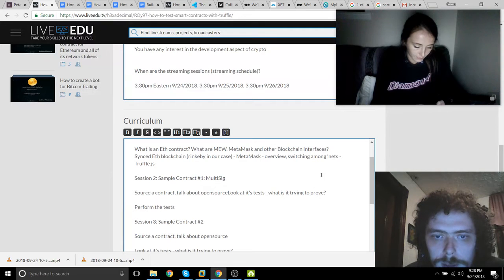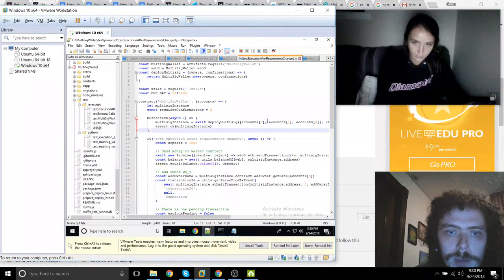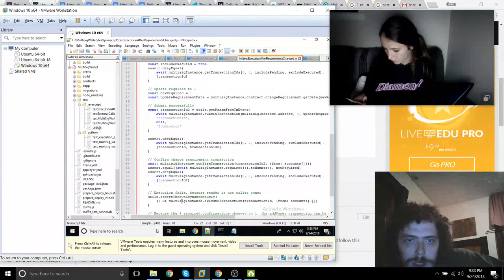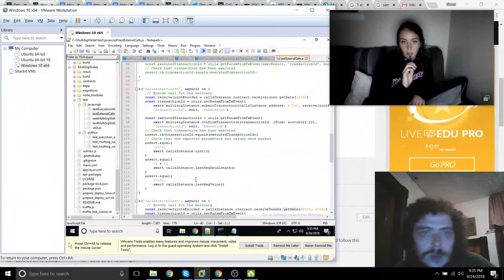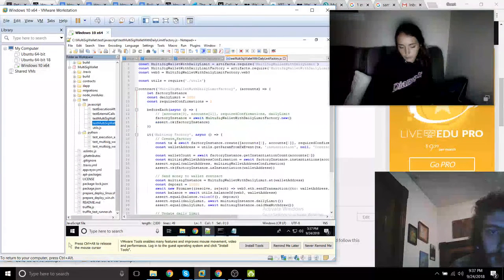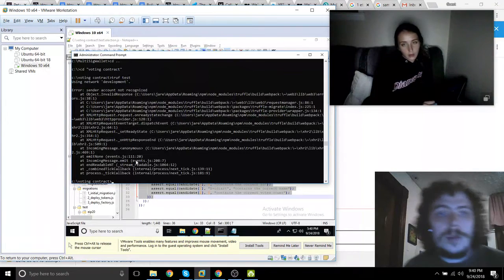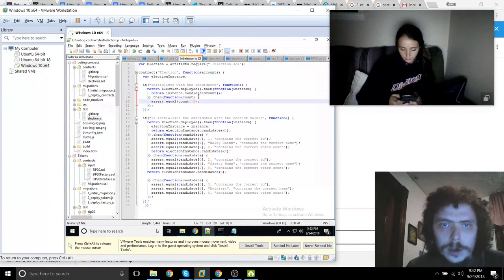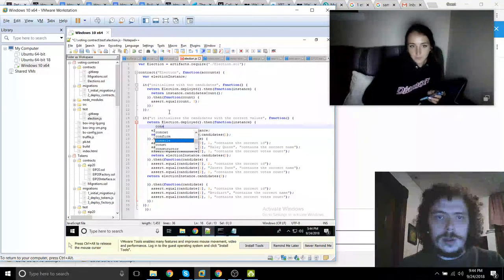Session 2 1 Source a contract talk about opensource Look at its tests what is it trying to prove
How to Test Smart Contracts with Truffle

During this project we'll have a look at the mechanics of truffle.js, and successfully testing sample contracts. This project specifically focuses on testing contracts.

What are the requirements?:
This section will cover requirements of programming language, skills viewers should have to understand and follow this tutorial.

3:30pm Eastern 9/24/2018
3:30pm 9/25/2018
3:30pm 9/26/2018
Project Outline
Project Overview:
What is an Eth contract? What are MEW, MetaMask and other Blockchain interfaces? Synced Eth blockchain (rinkeby in our case) - MetaMask - overview, switching among ‘nets - Truffle.js
Session 2: Sample Contract #1: MultiSig
Source a contract, talk about opensource - Look at it’s tests - what is it trying to prove? Perform the tests
Session 3: Sample Contract #2
Source a contract, talk about opensource - write tests - Perform the tests
Session 4: Sample Contract #3
Source a contract, talk about opensource

Look at it’s tests - what is it trying to prove?

Perform the tests